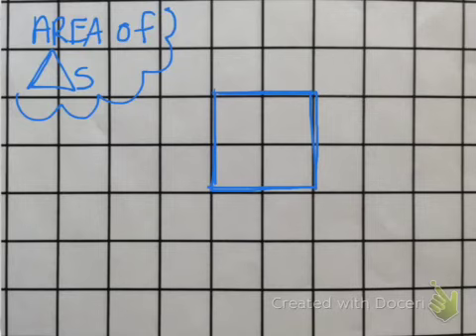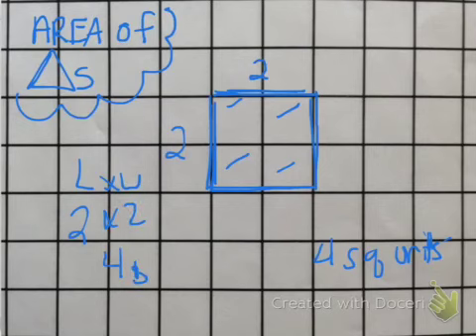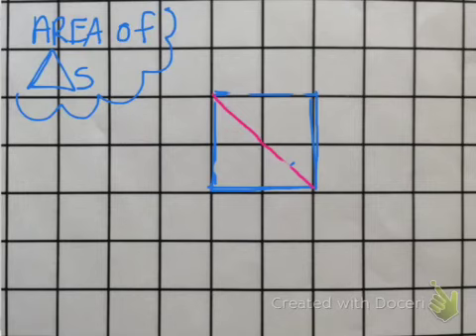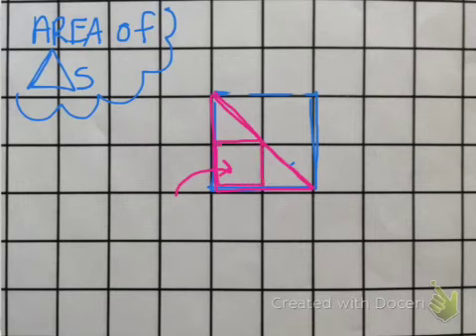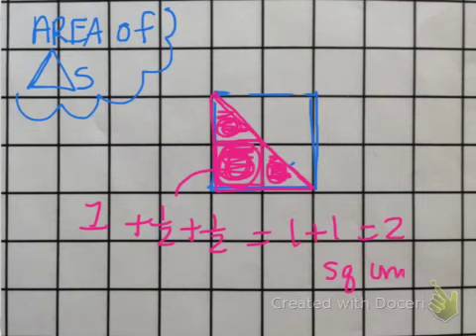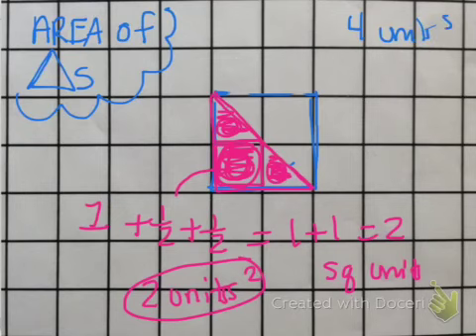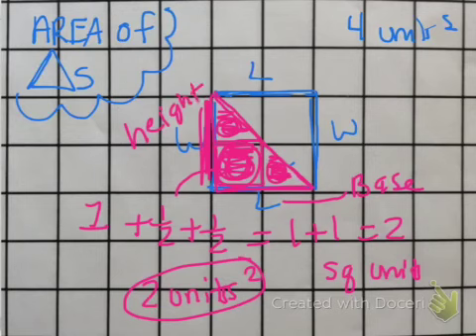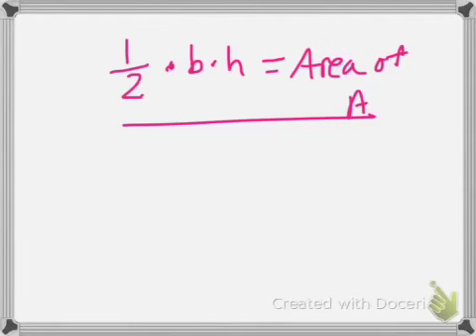City Academy Math: How the Formula of Base x Height is Derived